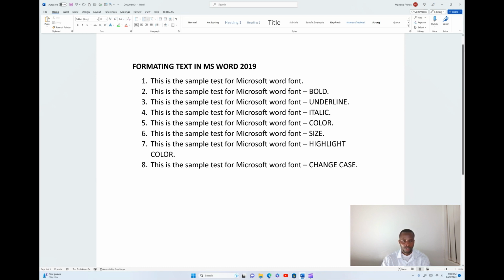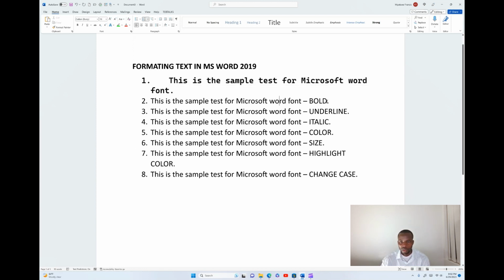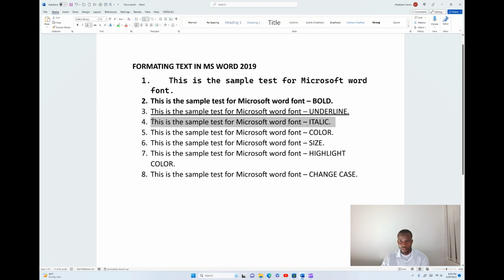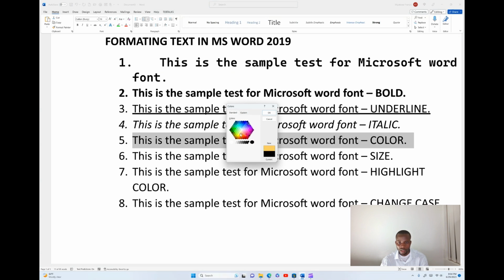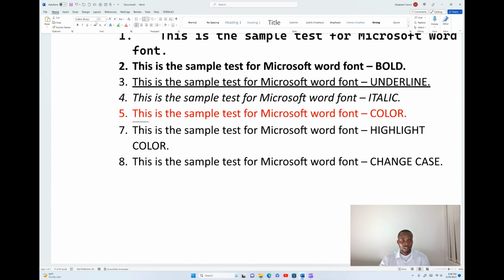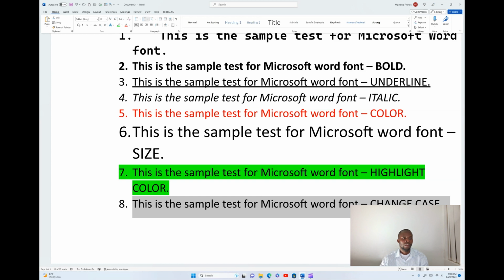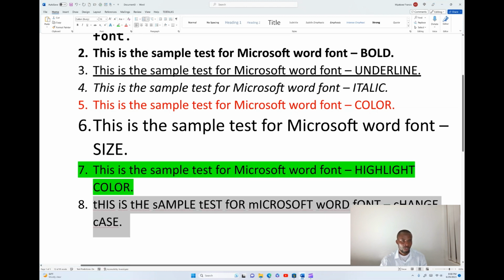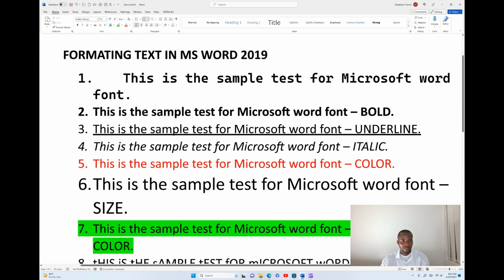Mastering Text Formatting in MS Word Essential Techniques for Professional Documents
FORMATING TEXT IN MS WORD 2019
1. This is the sample test for Microsoft word font.
2. This is the sample test for Microsoft word font – BOLD.
3. This is the sample test for Microsoft word font – UNDERLINE.
4. This is the sample test for Microsoft word font – ITALIC.
5. This is the sample test for Microsoft word font – COLOR.
6. This is the sample test for Microsoft word font – SIZE.
7. This is the sample test for Microsoft word font – HIGHLIGHT COLOR.
8. tHIS iS tHE sAMPLE tEST fOR mICROSOFT wORD fONT – cHANGE cASE.